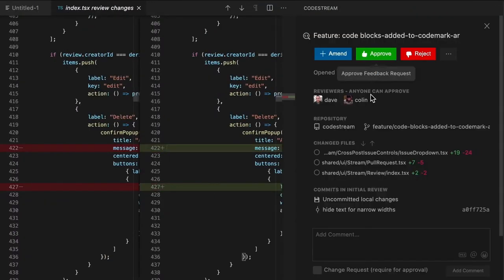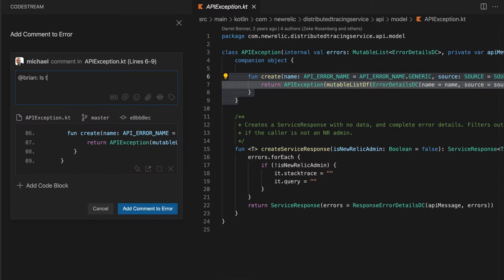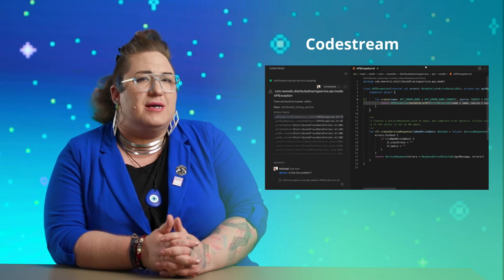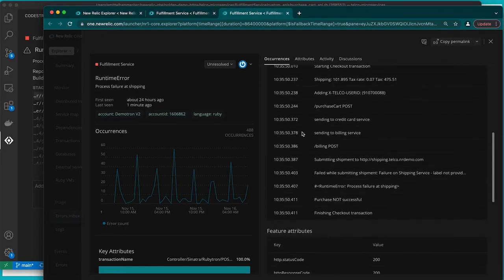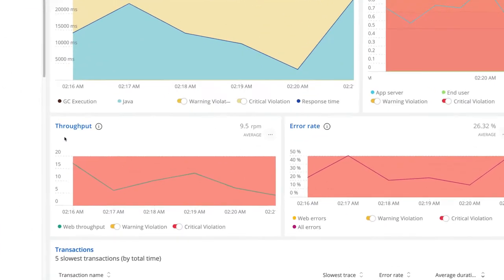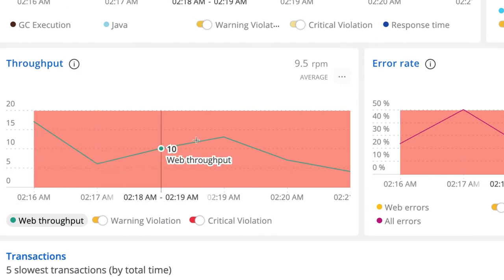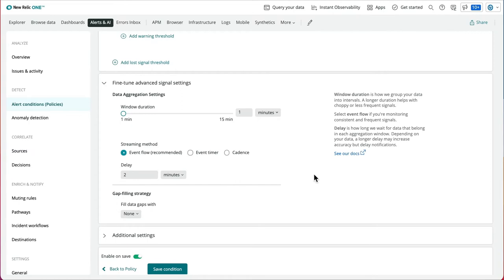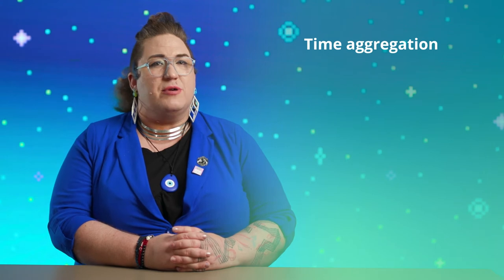The Uptime: Deciding when ‘now’ is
Hey we’re back with more Uptime. Talking about Codestream and New Relic’s efforts to re-invent how coders collaborate. Sign up for a free New Relic account

Ever wonder about how New Relic decides what happens when? We talk Time Aggregation.

And finally OTLP! It’s the future!

0:00 - Intro
0:13 - CodeStream
1:51 - Time aggregation
4:35 - OTEL endpoint
6:10 - Outro